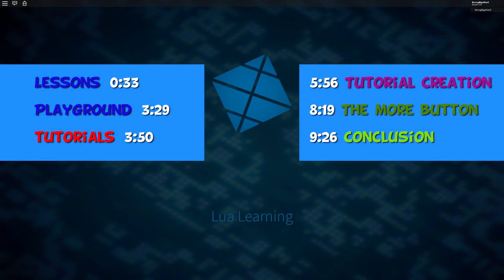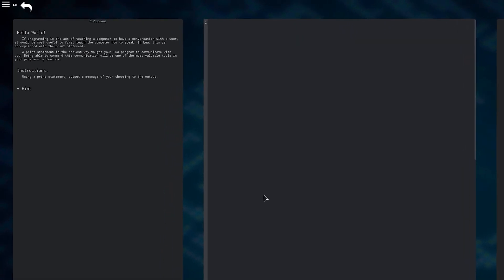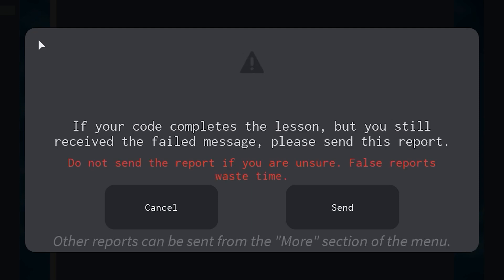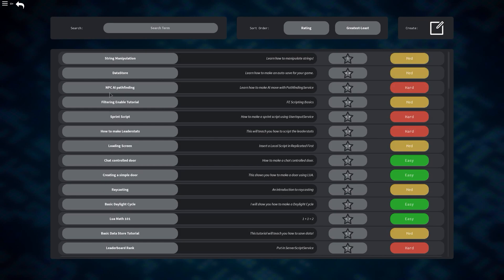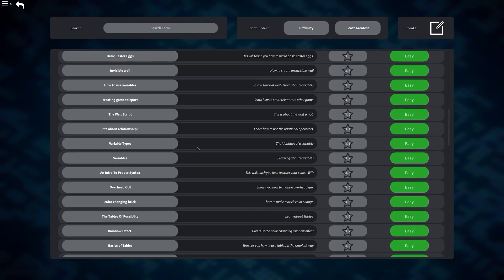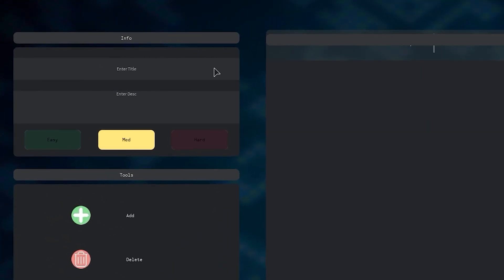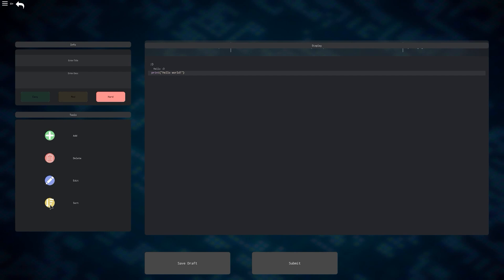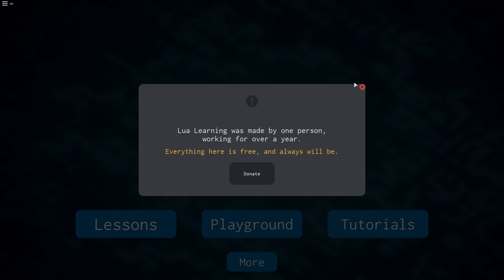Learn ROBLOX Lua & Scripting QUICKER & more EASILY! - Lua Learning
Down below you’ll find timestamps for important info, links, and the music gathered from this video. If you have any questions/feedback about anything, please post it in the comments I hope this helped!
[Important Links]

[Timestamps]

0:00 - Intro

0:33 - Lessons
3:32 - Playground

3:50 - Tutorials
5:56 - Brief Tutorial Creation

8:19 - The More Button
9:25 - Conclusion
Music Used